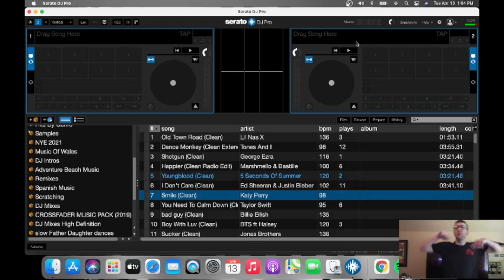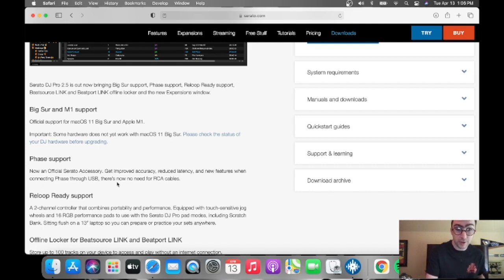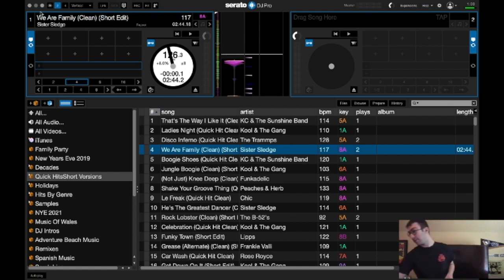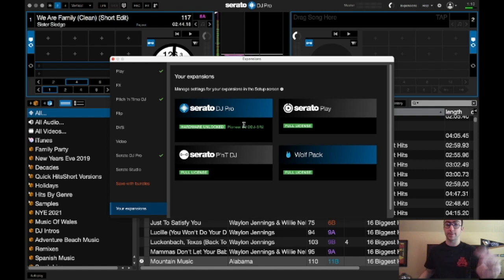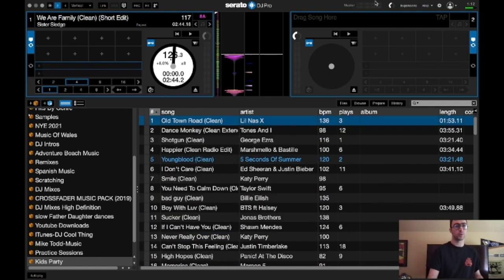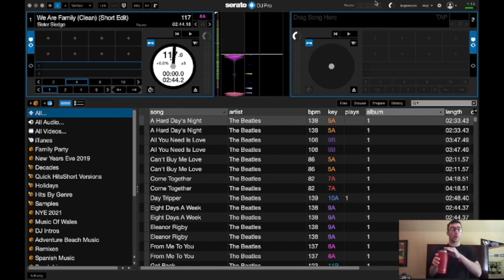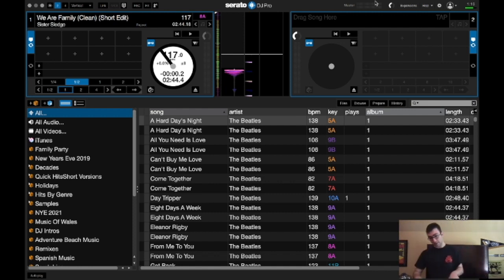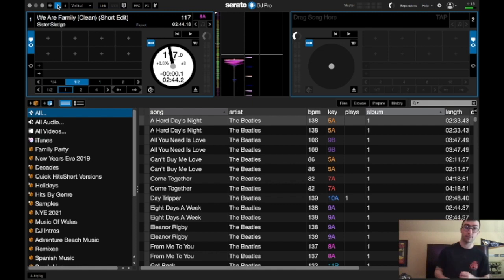Serato DJ Pro 2 5 First Look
My First Look at the New Serato DJ Pro V. 2.5 and giving my Thoughts on this Update